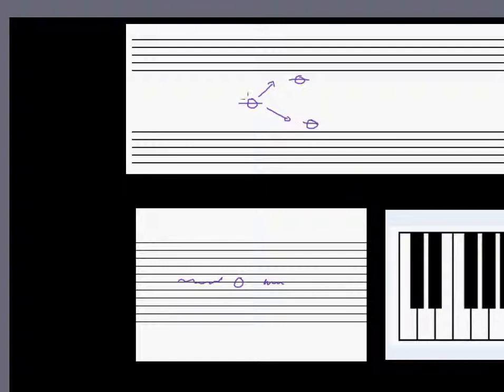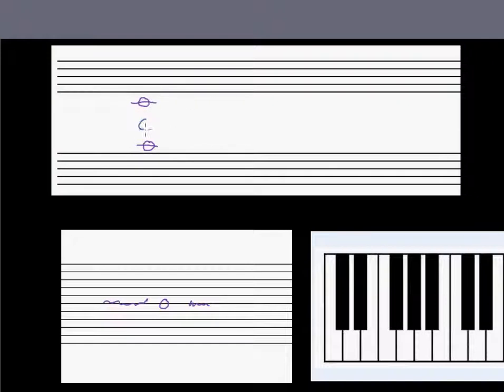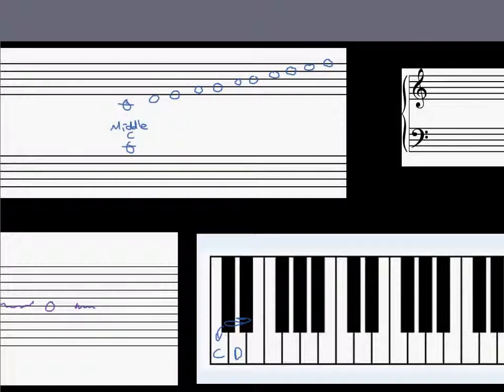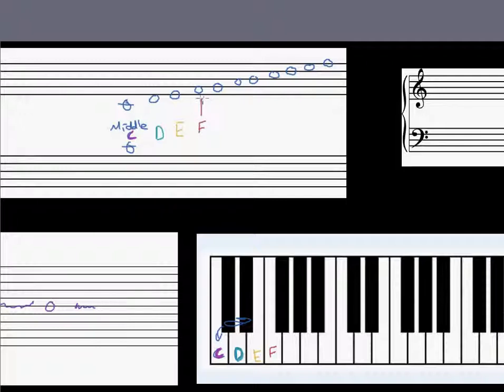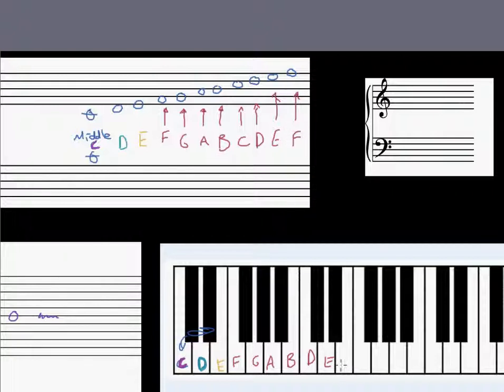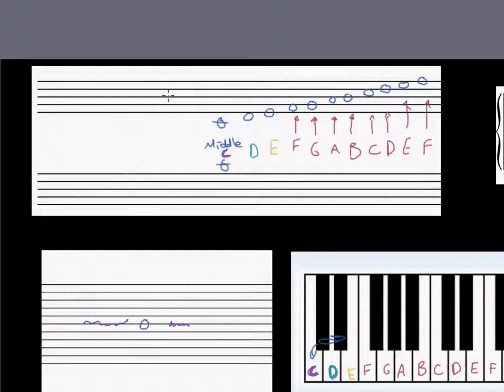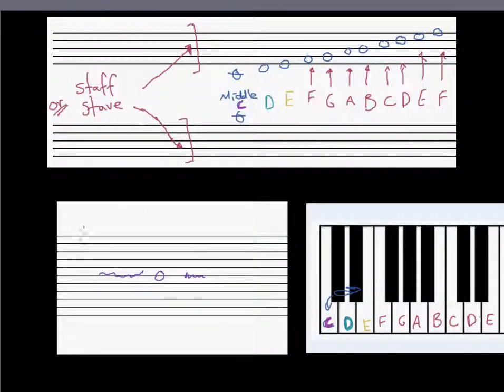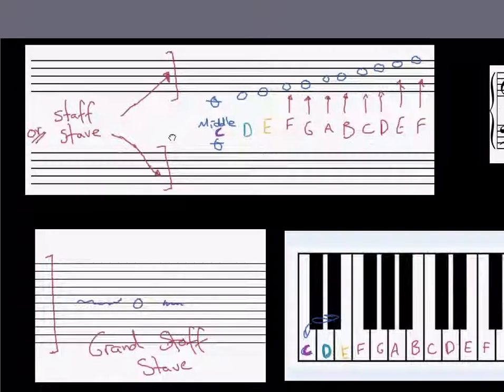The Grand Staff 2